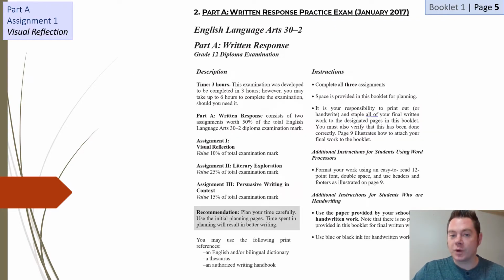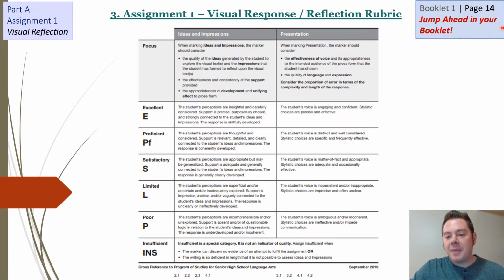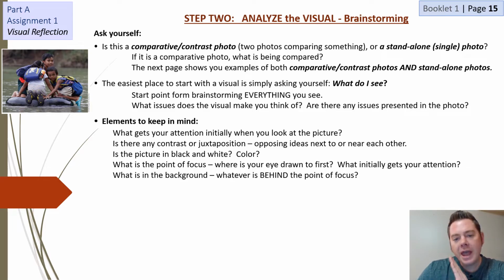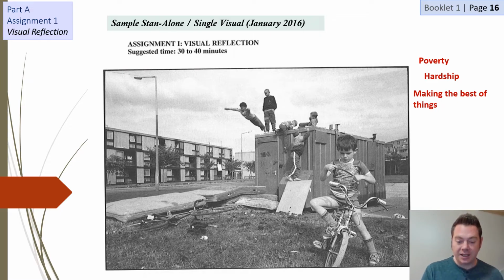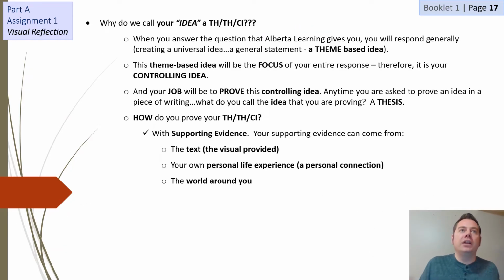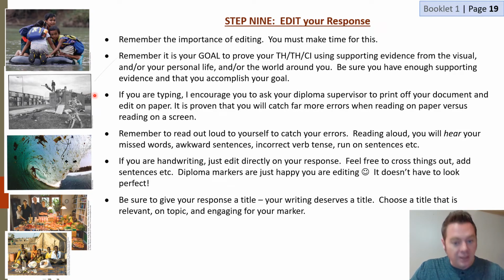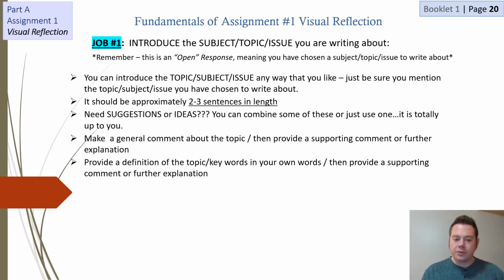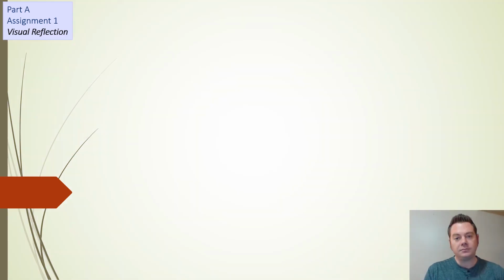2 ELA 30 2 the Visual Reflection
For Rock the Diploma English 30-2 Diploma Prep